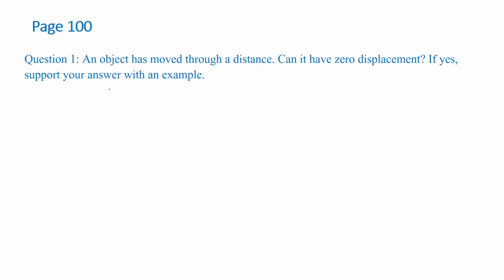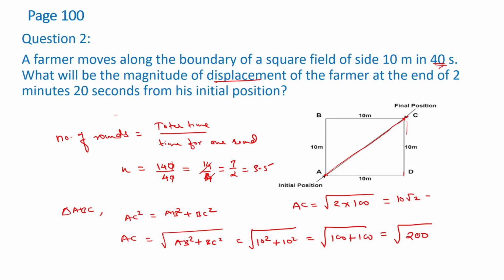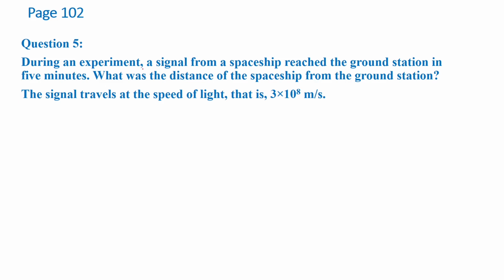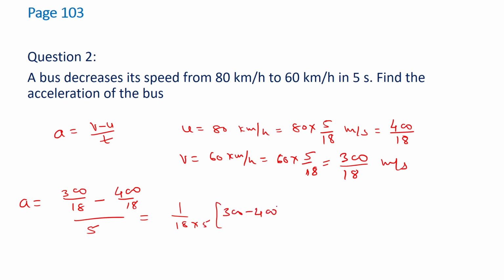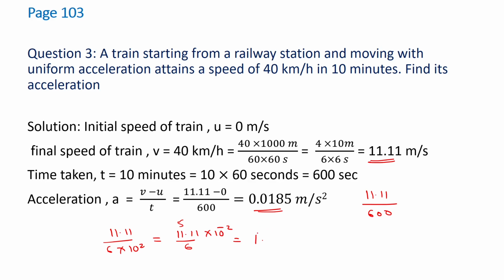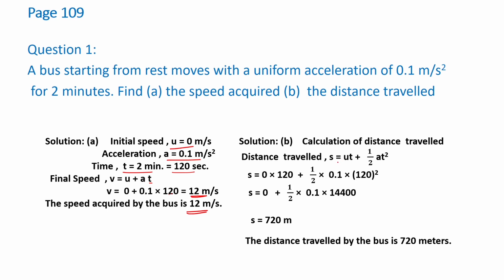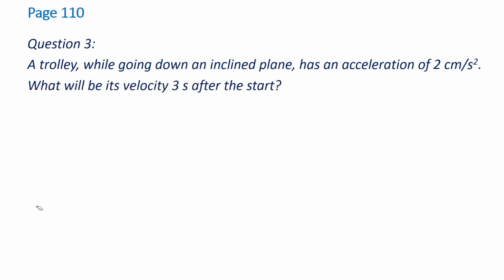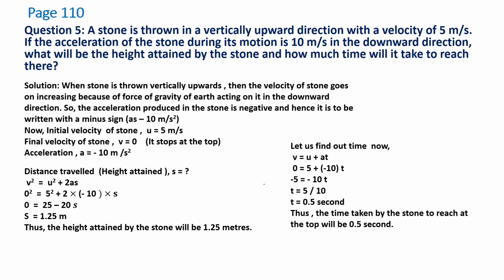Motion || Intext Question- Answer II Class 9|| Physics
About Video:  In this Video  In-text Questions are solved (Class 9 || Science|| Physics)

Question 1:
An object has moved through a distance. Can it have zero displacement? If yes,
support your answer with an example.

Question 2:
A farmer moves along the boundary of a square field of side 10 m in 40 s. What
will be the magnitude of displacement of the farmer at the end of 2 minutes 20 seconds from his initial position?
Question 3:
Which of the following is true for displacement?
(a) It cannot be zero.
(b) Its magnitude is greater than the distance travelled by the object.

Page 102
Question 1:
Distinguish between speed and velocity.

Question 2:
Under what condition(s) is the magnitude of average velocity of an object equal
to its average speed?
Question 3:
What does the odometer of an automobile measure?
Question 4:
What does the path of an object look like when it is in uniform motion?
Question 5:
During an experiment, a signal from a spaceship reached the ground station in
five minutes. What was the distance of the spaceship from the ground station? The signal travels at the speed of light, that is, 3×108 ms−1.
Page 103
Question 1:
When will you say a body is in  (i) uniform acceleration?  (ii) non-uniform
acceleration?
Question 2:
A bus decreases its speed from 80 km/h to 60 km/h in 5 s. Find the acceleration
of the bus.

                                    !!! PRASHANT PACHANGRE !!!